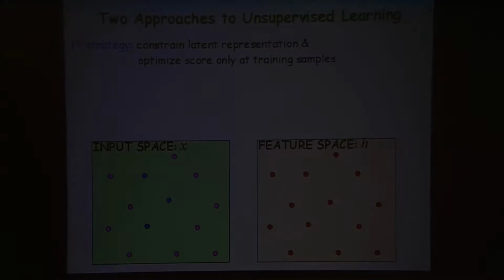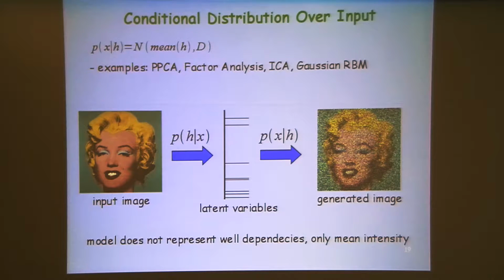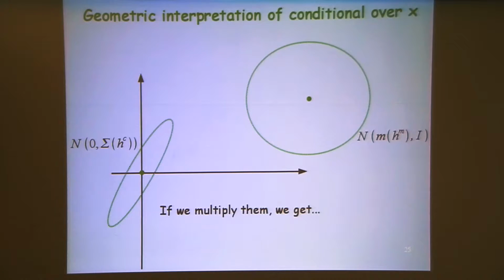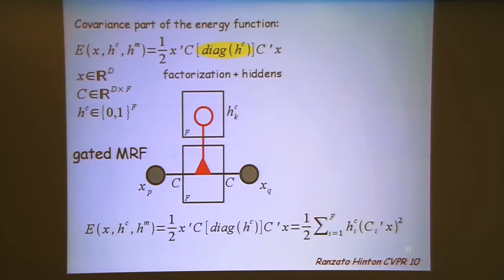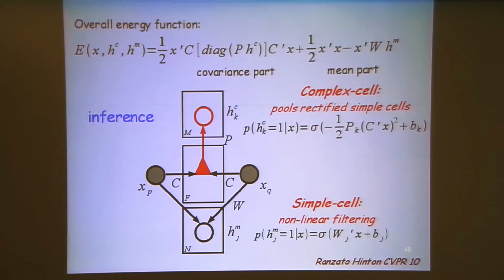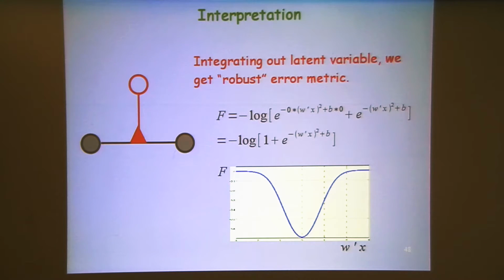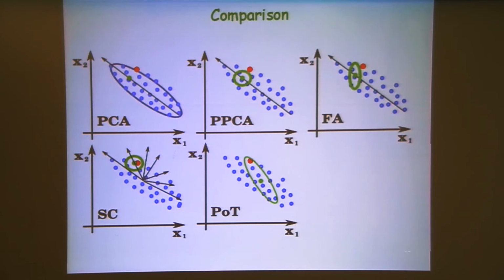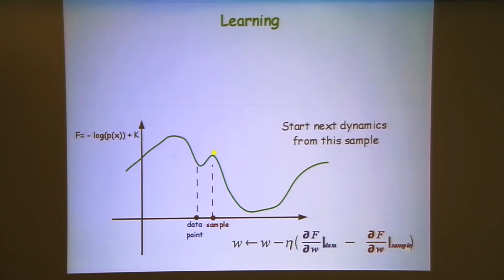Marc'Aurelio Ranzato: "Deep Gated MRFs, Pt. 1"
"Deep Gated MRFs, Pt. 1"
Marc'Aurelio Ranzato, Google Inc.